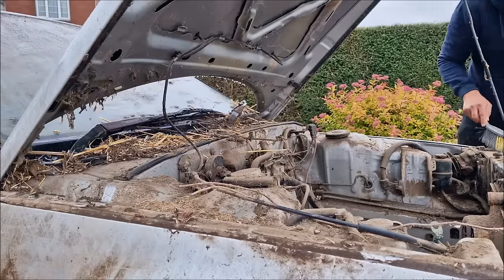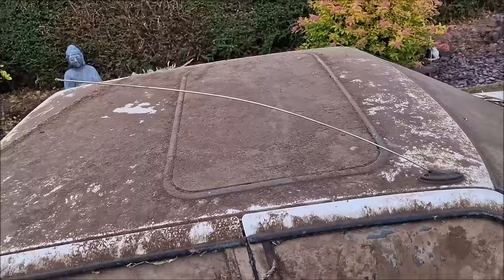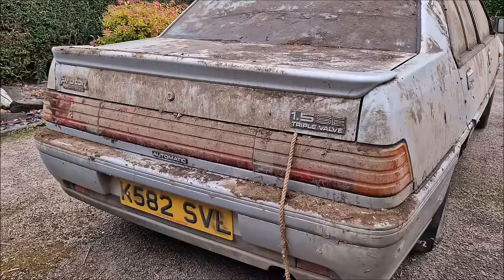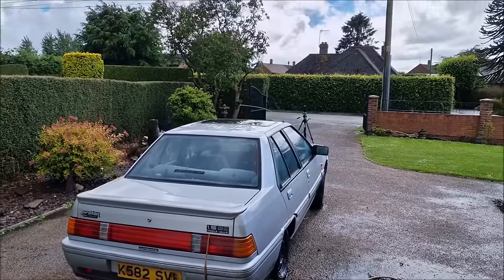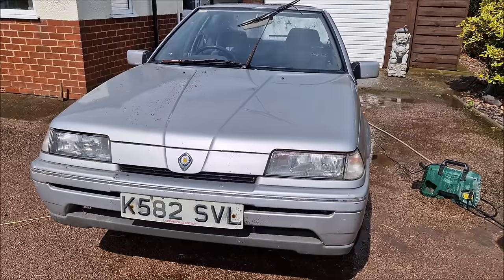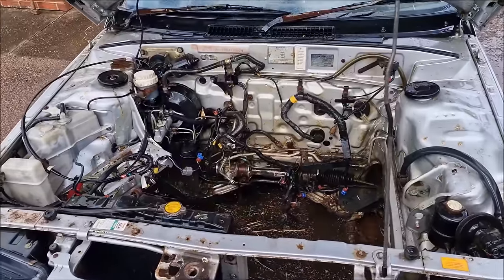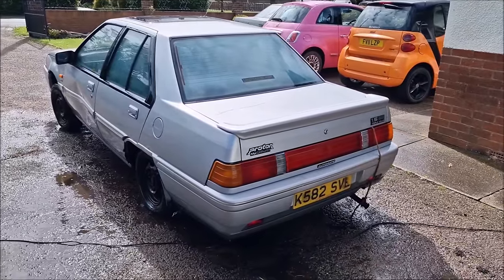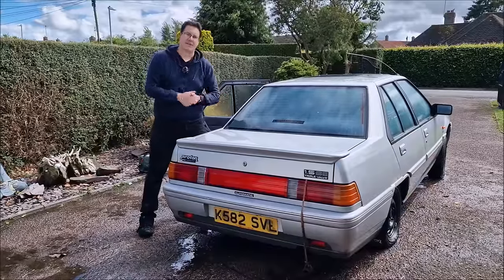Cleaning The DIRTIEST Proton Saga I've Ever Rescued! - Barn Find Proton Jet Washed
Intro & History - 00:00
Skip to 03:15 - For The Cleaning!

Around a year ago I bought a collection of 6 Proton's locally. 2 of them were tucked away on a farm, across a bridge, over a stream and a cow field and in a barn ... Mrs JC, recovering from the shock of the other 4 turning up last April, thought id forgot I needed to collect the other 2. Thankfully the team at JW Recovery in Boston reminded me that they were still there ... and so we went and got them. The video of us getting them out of the garage is on the channel HOWEVER - I HAD to jet wash it, just to see how bad it is underneath all the grime and see what we are working with!

We hope you have enjoyed watching this video and genuinely thank all of you for your continued support of the channel.